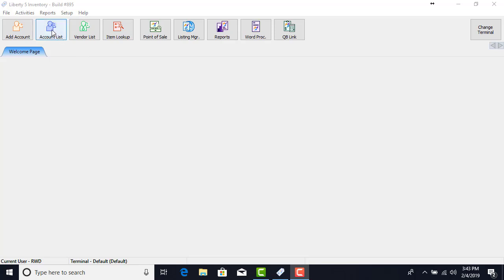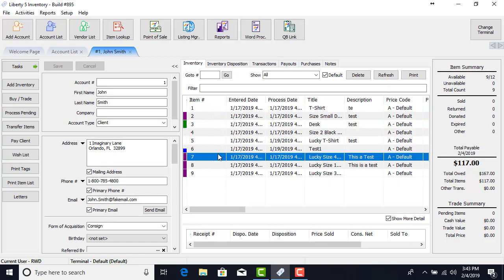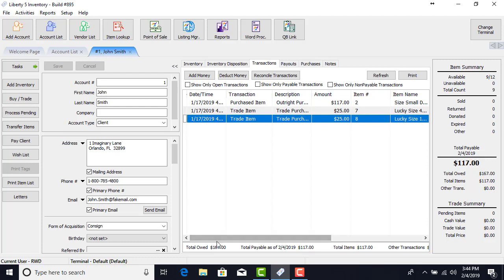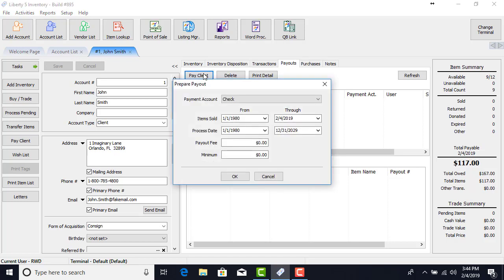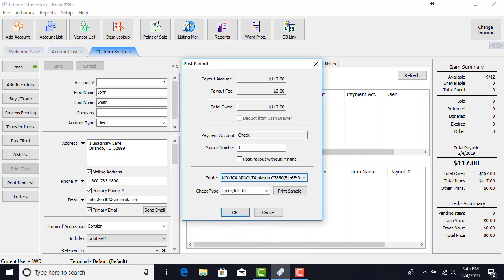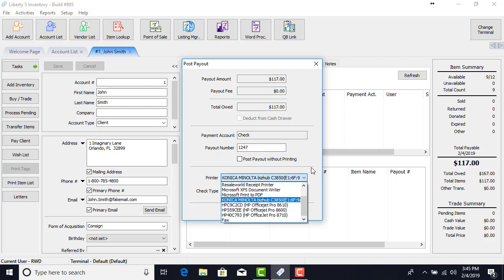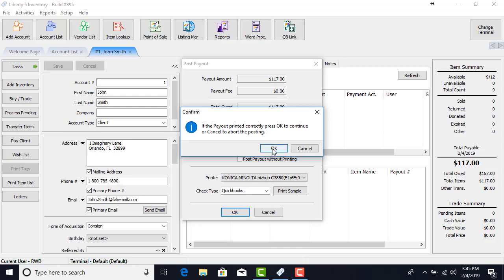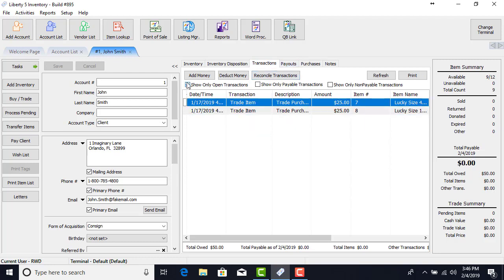How To Process A Payout For An Individual Account In The Liberty 5 Consignment Software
This is a training video on how to process a payout for an individual consignor in the Liberty 5 consignment software.

Please contact Resaleworld at 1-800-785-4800 for more information on our software solutions today!